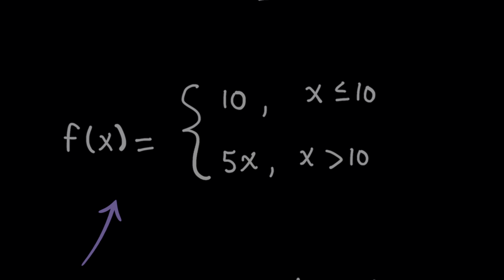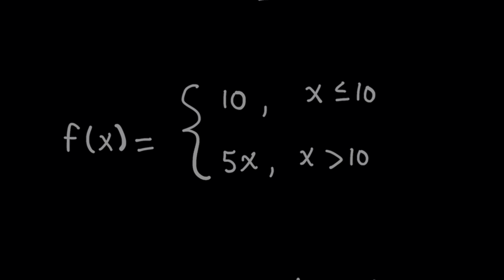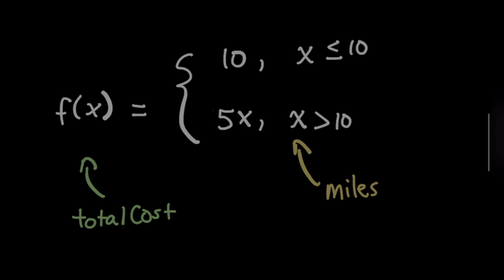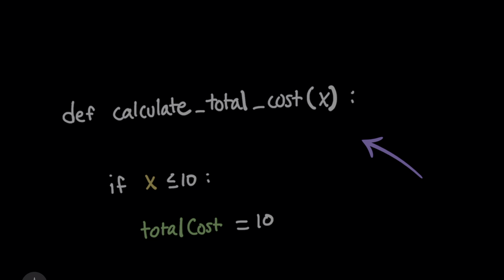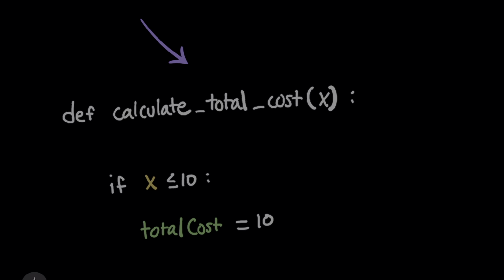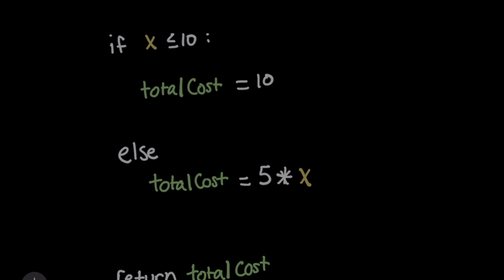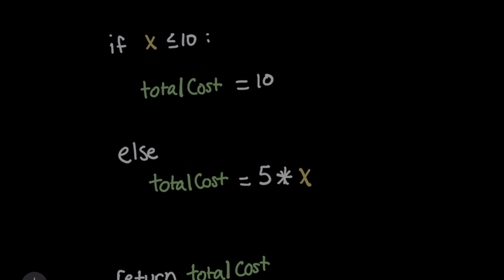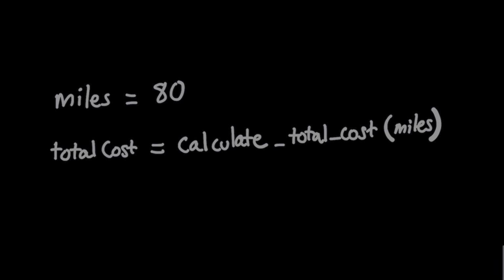Piecewise Function: This Precalculus Topic Can Help You Code! 👨‍💻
In this math video, I'll show you ninjas how maths can help you with coding! Are you interested in python or other programming languages? Here, I'll use a piecewise function from precalculus to show you WHY the math you are learning isn't useless because it teaches you critical skills necessary to be a good software engineer! We'll use a real world example to "convert" the piecewise function for a cost function to a sample python function that calculates total cost. I also want to hear from you on what programming languages you're learning or want to learn! Don't forget to also catch the bug in my program...there is one!

0:00 - Introduction
0:10 - Piecewise function
0:32 - Defining Variables
0:56 - Defining Python Function
1:30 - If / Else Statements
1:55 - Return Statement
2:10 - Testing The App